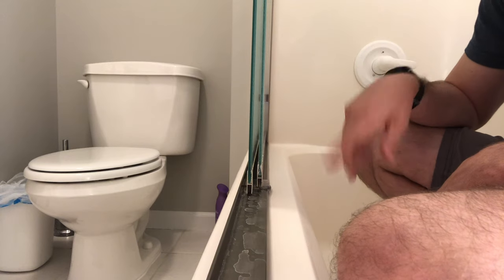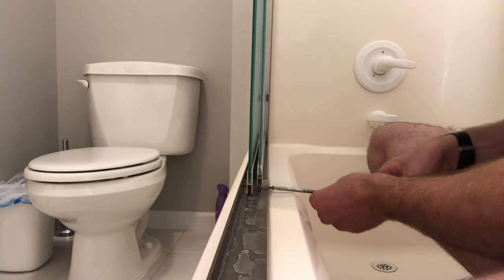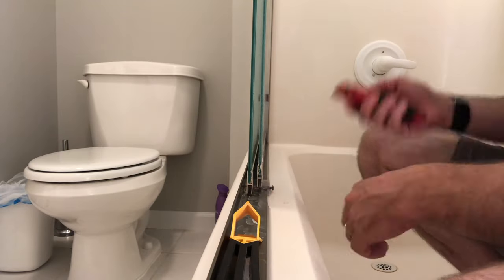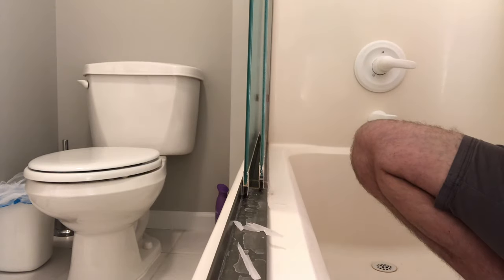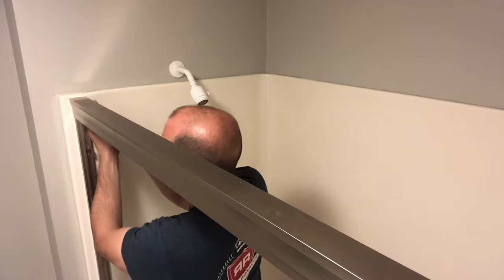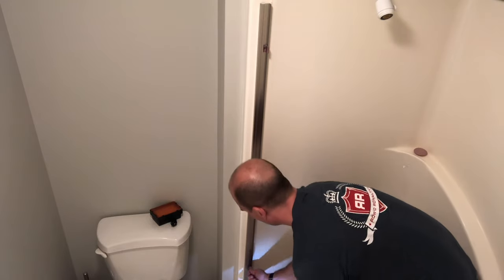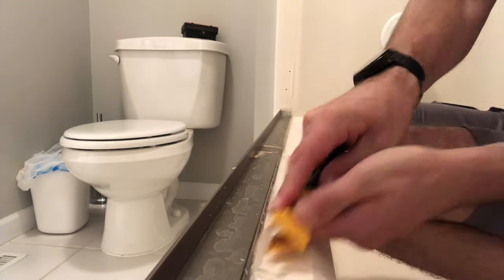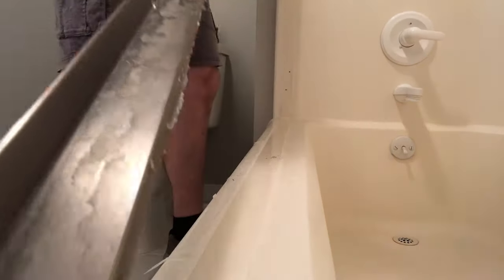How To Remove Glass Shower Doors and Frame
Whether you are looking to update a bathroom or just get more access to the tub and shower this video will walk you through the removal of glass shower doors and frame rails.  This is a very easy project and can dramatically update your bathroom especially if you have the old brass/gold color frame rails.  Best of luck on your project and let me know if you have any questions in the comments.